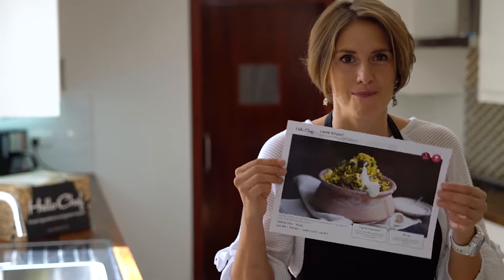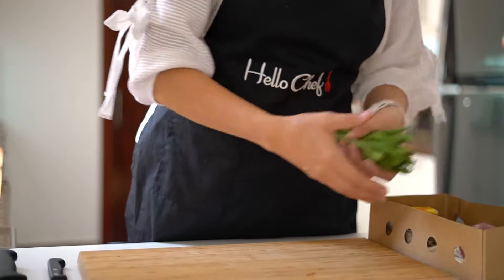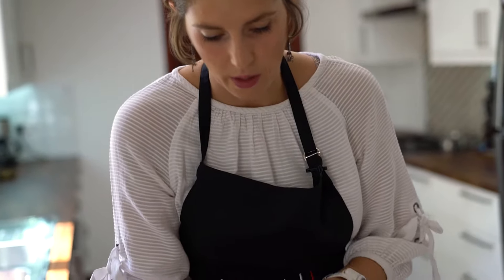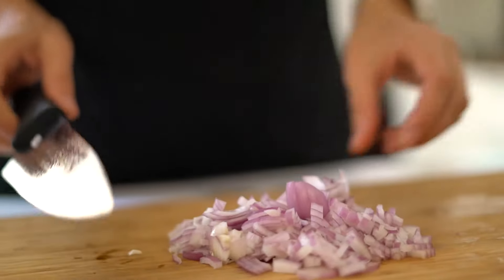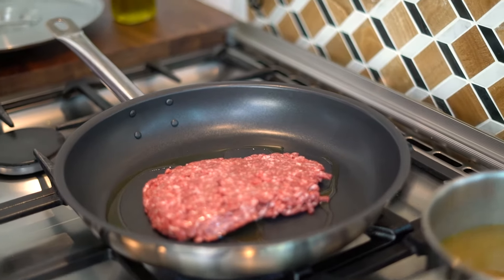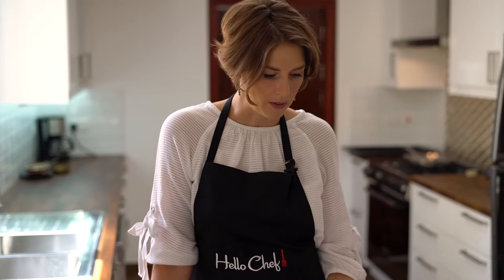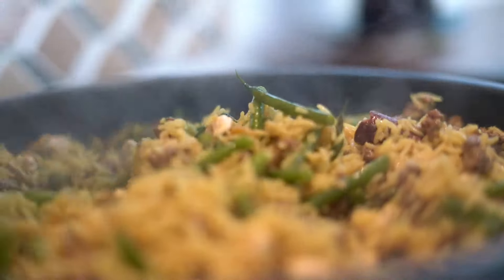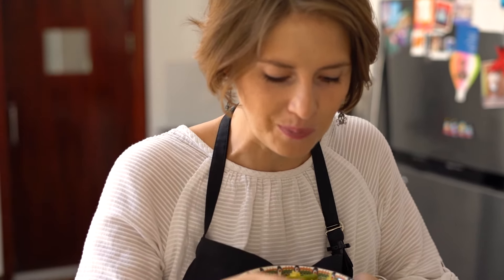Lamb Biryani | Family-Friendly Recipe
Olivia will demonstrate how to make a delicious Lamb Biryani with Green Beans and Sultanas in only 30 minutes! This easy Biryani recipe can be mastered by anyone; whether you're an experienced cook or not it doesn't matter. Just follow the steps below as well and you'll be set.

🔴 To make it even easier for you, you can download the PDF recipe card

Ingredients for a serving size of 2:

✅ Biryani
Lamb mince | 350 Grams
Water | 375.00 ML
Chicken stock cube | 1.00 Pieces
Cinnamon stick | 1.00 Pieces
Cardamom pods | 3.00 Pieces
Red onion | 1.00 Pieces
Green beans | 150.00 Grams
Olive oil | 1.00 Tbsp
Turmeric powder | 2.00 Grams
Garlic powder | 8.00 Grams
Cumin powder | 2.00 Grams
Basmati rice | 150.00 Grams
Golden raisins | 20.00 Grams
Cashew nuts | 30.00 Grams

✅ To serve
Natural yogurt | 100.00 Grams

Step by step instructions:

1️⃣ Prep vegetables and stock
Boil the measured water and dissolve the chicken stock cube with the cinnamon stick in it. Split the cardamom pods open with the back of a knife. Peel and chop red onion. Trim and halve green beans.

2️⃣ Fry lamb
Heat oil in a pan over medium heat. Once hot, add the lamb mince and fry for 5-7 min or until browned and starting to crisp.

3️⃣ Add spices and onions
Add the chopped red onion, cardamom pods, turmeric, garlic and cumin powder to the pan. Reduce the heat and fry for 3 min further.

4️⃣ Add rice, beans and stock
Add the basmati rice, golden raisins, green beans and chicken stock to the pan. Cover with a lid and cook for 15-18 min or until the water has been absorbed and the rice is tender.

5️⃣ Fluff rice
Once the rice is cooked, remove the pan from the heat and season with salt and pepper. Add the cashew nuts to the pan and fluff the rice with a fork. Serve with a dollop of natural yoghurt to the side.

🔴 Are you living in the UAE? and we'll deliver the pre-portioned ingredients to your doorstep. The recipes change weekly so you might not find this specific recipe but you'll find many other delicious options!